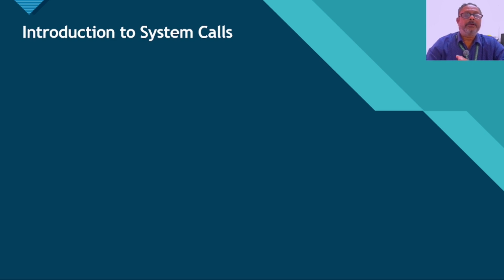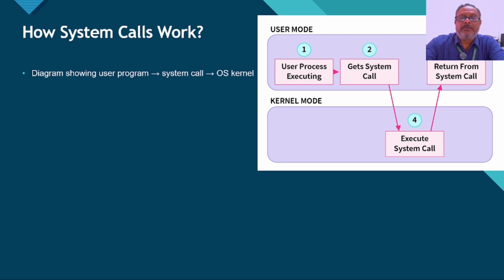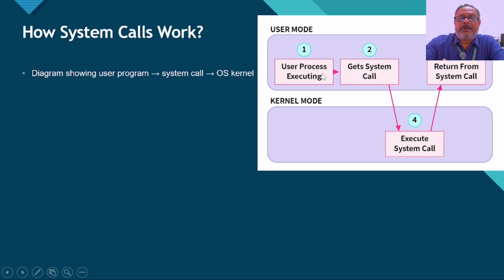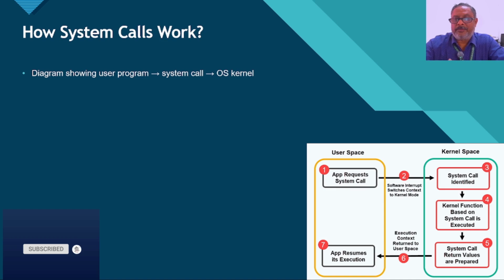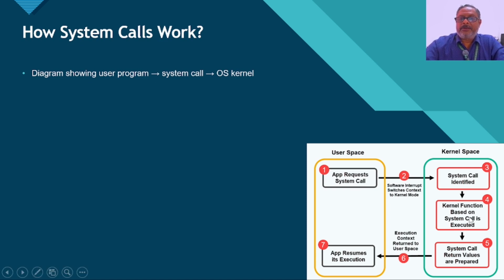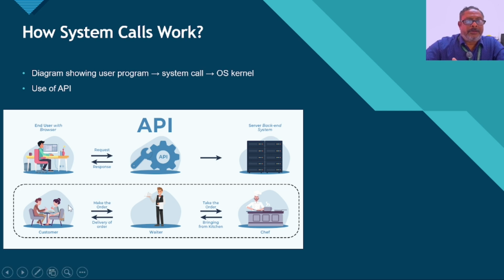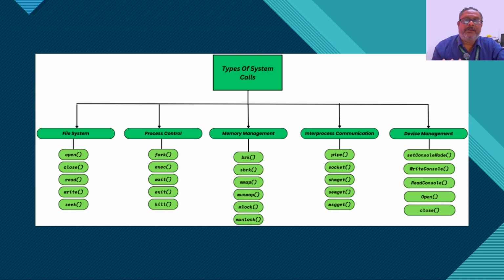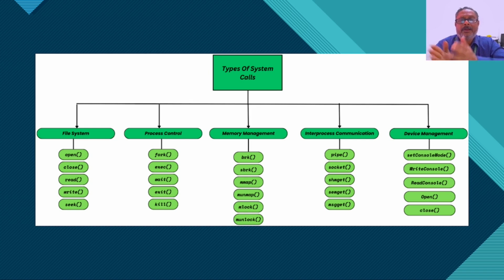OS 16 - Introduction to System Calls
Now it's time to have some basic idea of system calls. The user process always work in user mode and no resources are accessible in this mode. The access is possible only in kernel mode. System calls carry the query of the users working in user mode to the resources that are accessible only in kernel mode. The system calls act as interface between the two modes of OS operations- user and kernel.